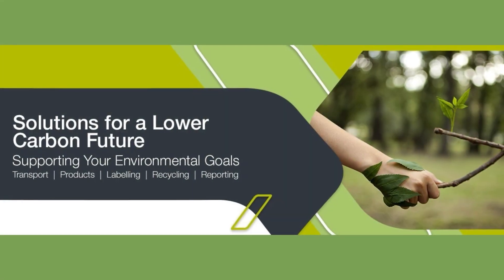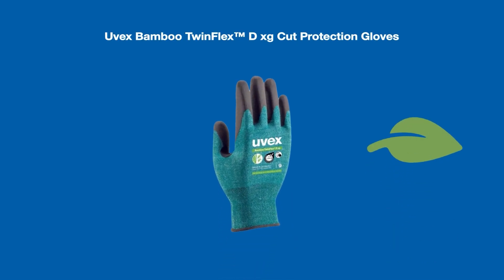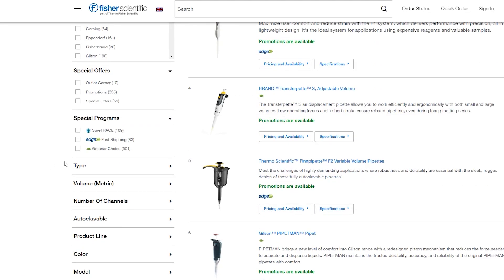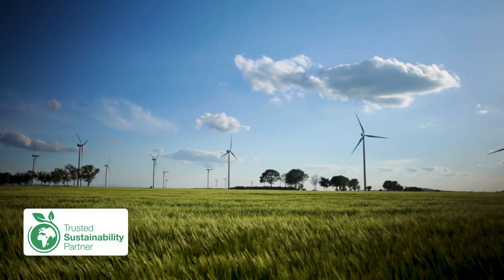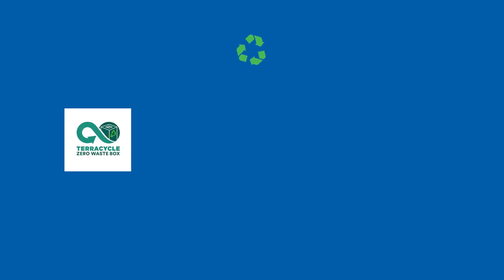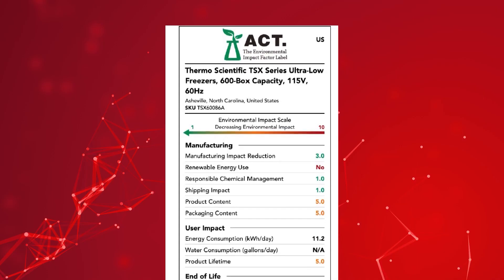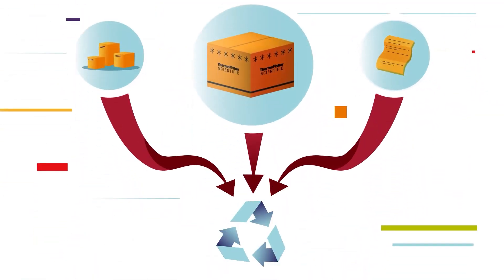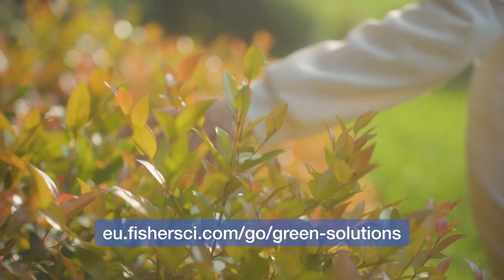Fisher Scientific Green Solutions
Discover our Green Solutions. European products and services designed to enable more sustainable purchases, and reduce the environmental impact of your laboratory